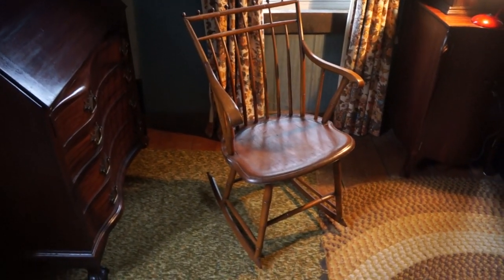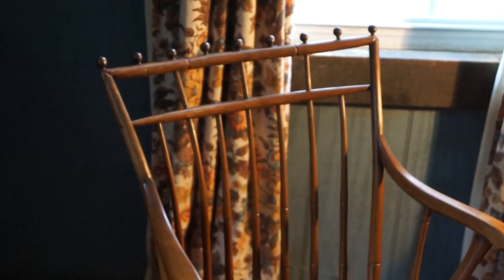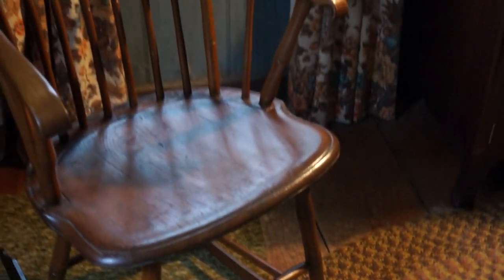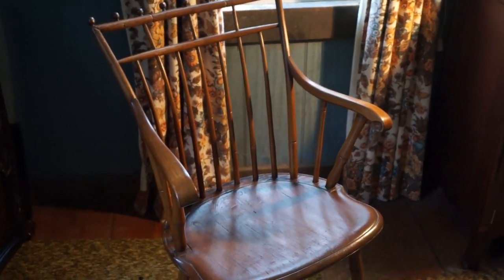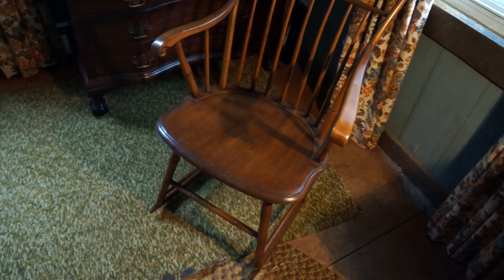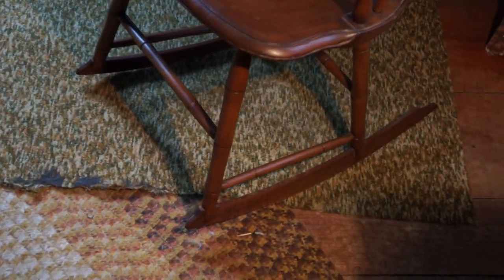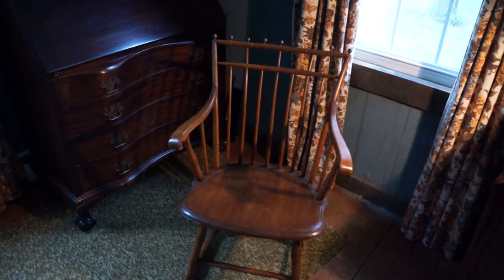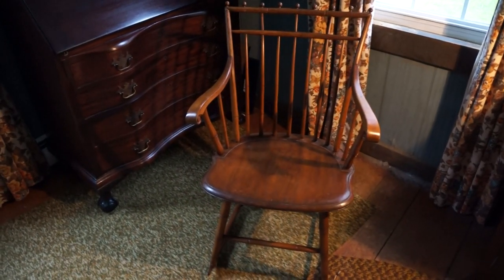Antique Furniture Rodback Windsor Chair Circa 1815.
Later rod back Windsor chair hand made in New Hampshire about 1815. Three ring bamboo legs, box stretcher, full rain gutter and unusual ball finials. Converted to a rocker at a time when rocking chairs were becoming a mainstay in people homes to be used as a chair for all family and guests, not just for rocking a baby.